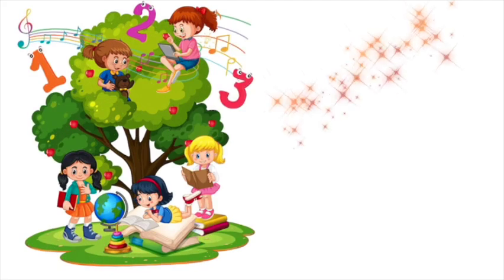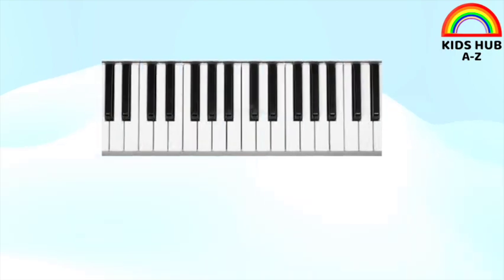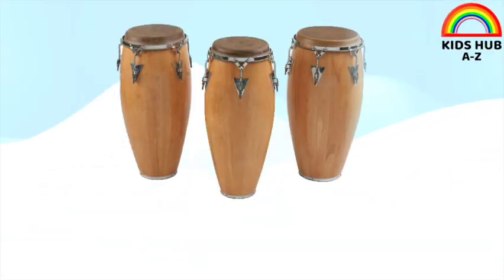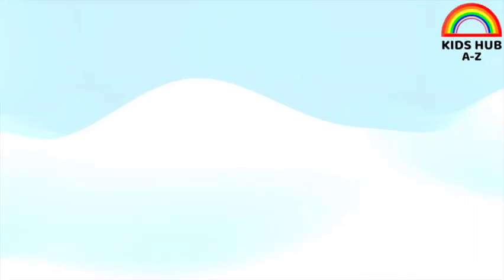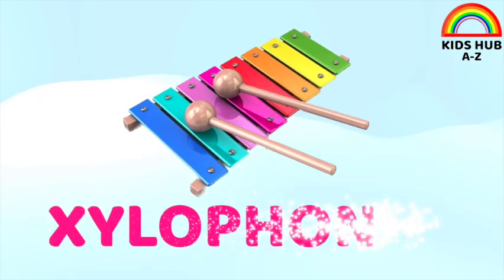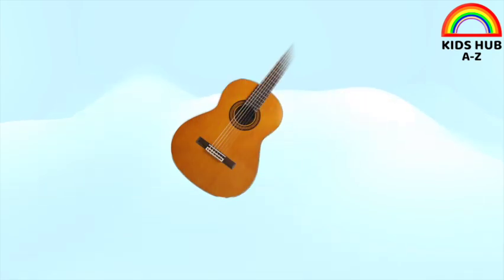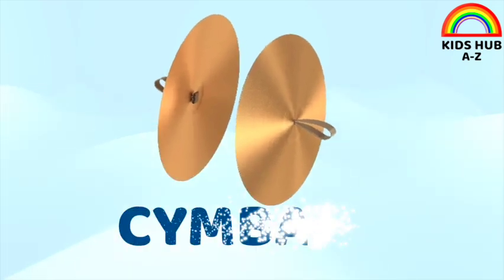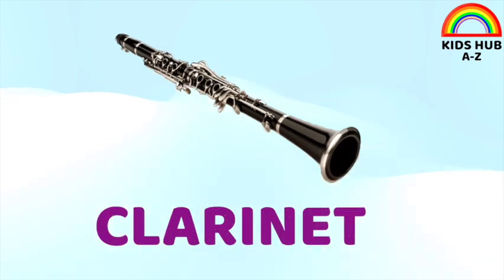Musical Instruments Names and Sounds | Musical Instruments With Pictures for Kids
In This Video We learn Musical Insrtuments With Pictures and Sounds
The list of Musical Instruments
Vilion
Trumpet
Guitar
harp
Conga Drum
Sitar
Trombone
Drum
Maracos
Flute
Xylophone and Much More